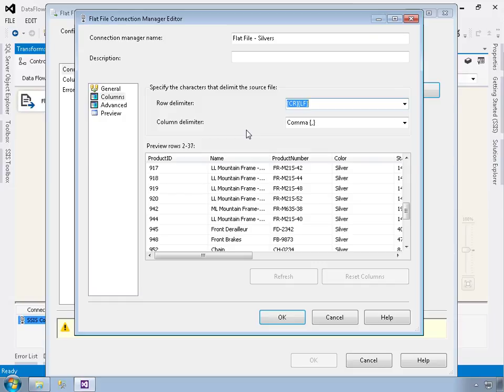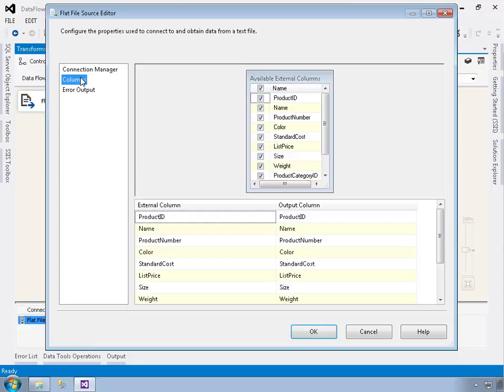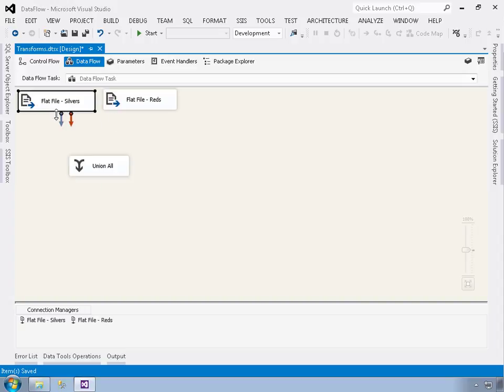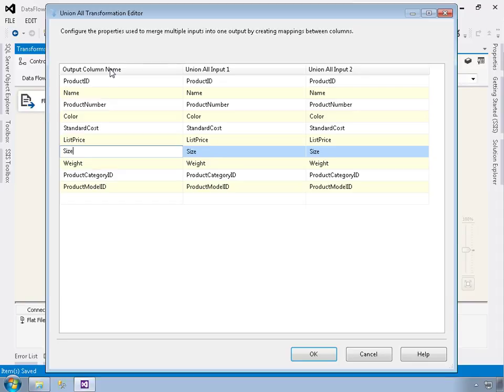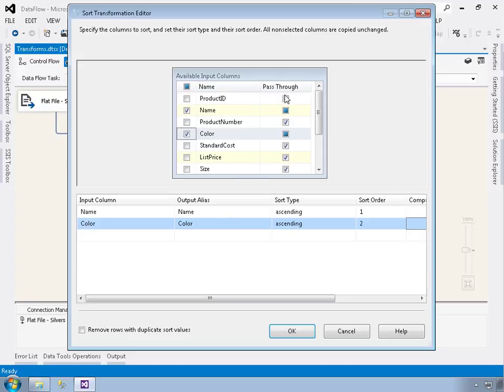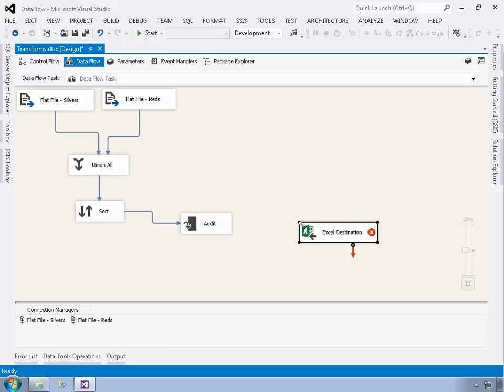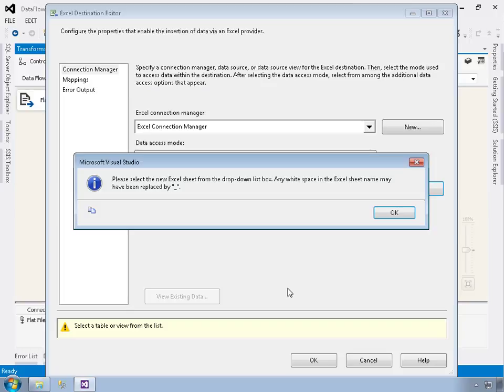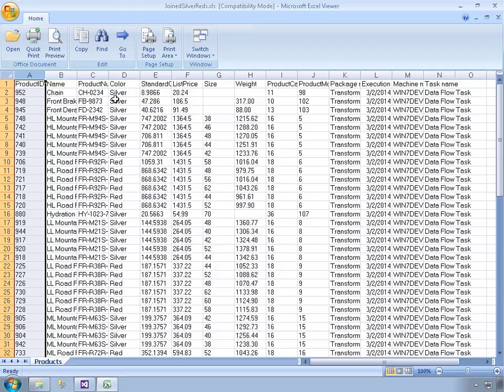SSIS 2014, Part 03 Data Flows and Tasks Player LearnNowOnline 6